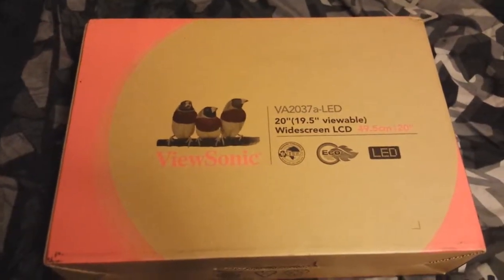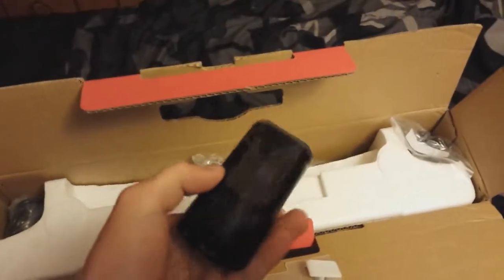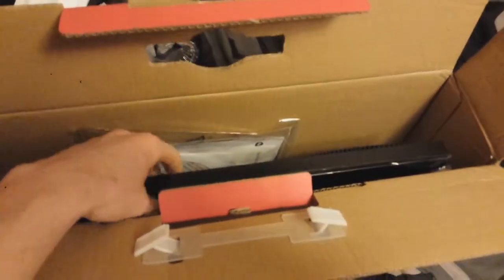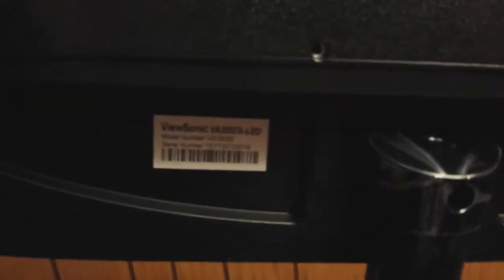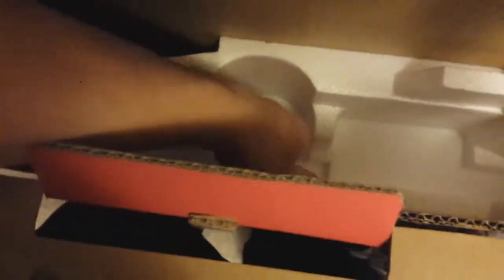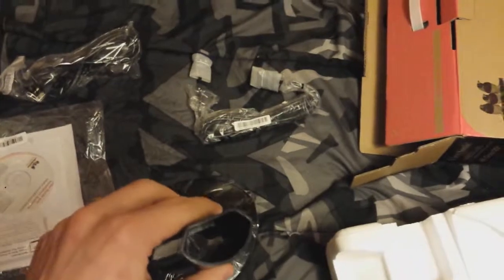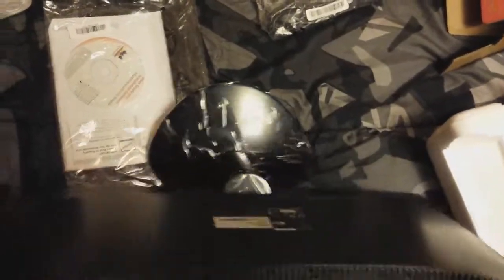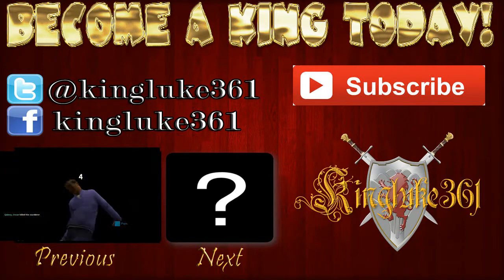ViewSonic 20" LED Computer Monitor (Unboxing)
This is actually a very nice computer monitor! It's super clean, very nice, and really sturdy if you put the base on right which in this video I didn't. This monitor will be part of my computer build which I hope to have running in the next couple days!

LIKE & FAV IF YOU ENJOY!!!
SHARING HELPS A BUNCH!